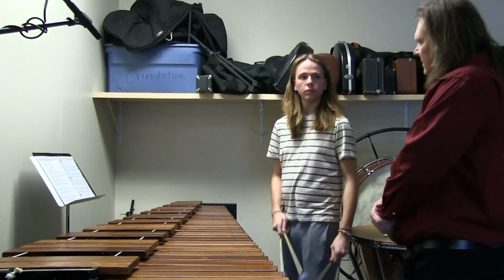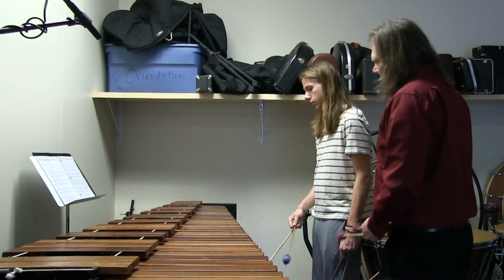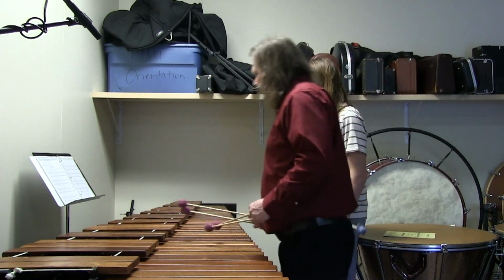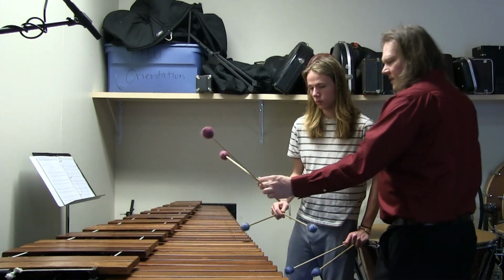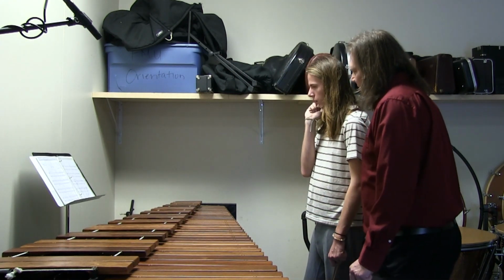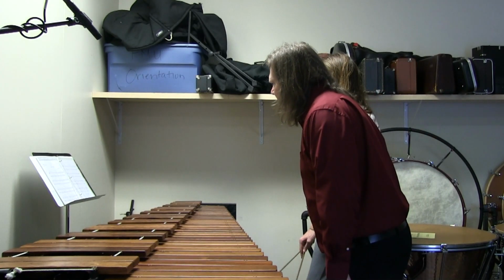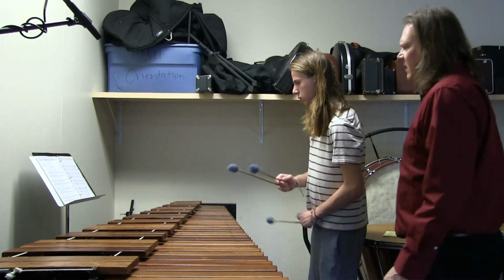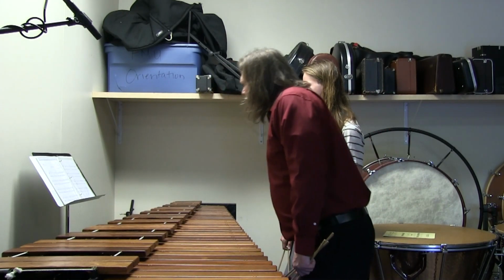Richard Shane Reeves Private Percussion Lesson